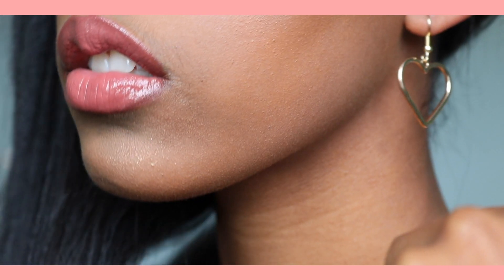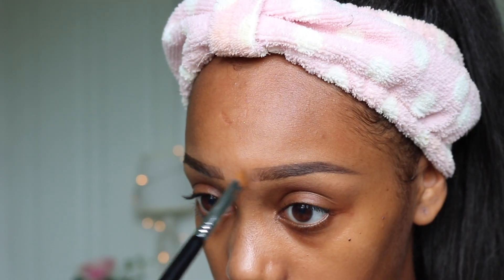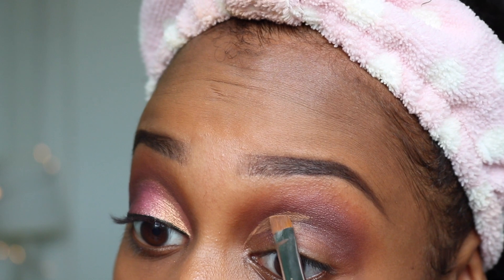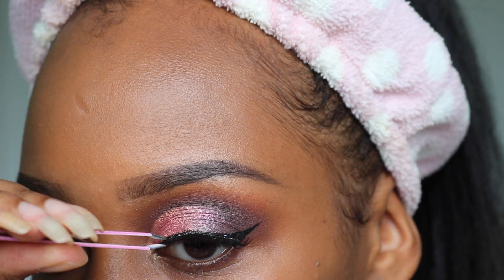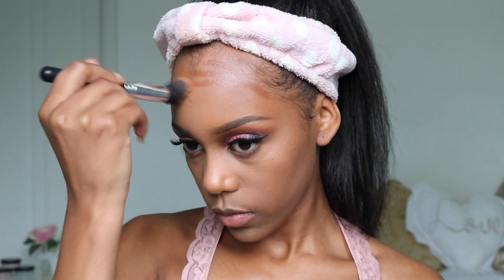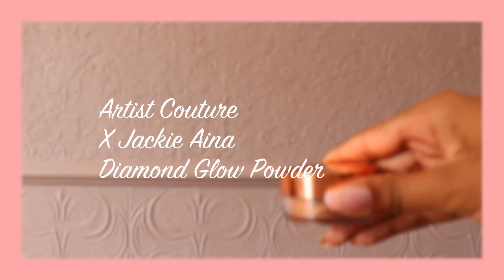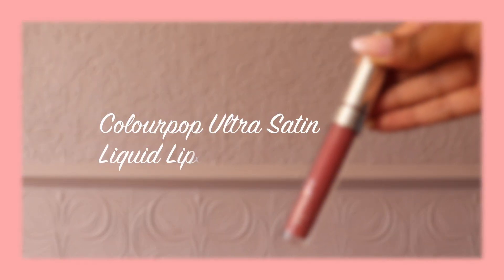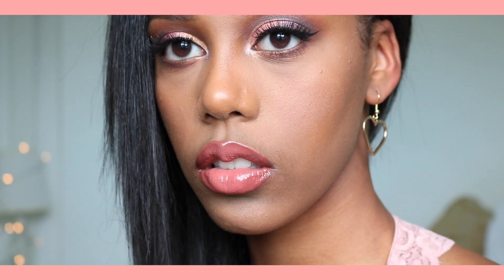ROSE GOLD HALF CUT CREASE | Leah Bowen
What’s good cuties!?! ♡ Today I'm back with a rose gold half cut crease and a glossy lip, which is perfect for a night out or daytime glam~!

The first time I ever wore this look was on a night out for my 20th birthday, and it received great reactions so I HAD to recreate it for a video. Especially since rose gold is a colour that looks gorgeous on everyone~
If you’re looking for a way to look glam and incorporate colour without going to bold or bright, defo try this eyeshadow look out!

I’ve been so excited to post this video because I’m in love with the colour scheme and I worked reallyy hard on the editing. So I hope you guys enjoy this video and come back for more next week! ♡

BROWS:
BH Cosmetics HD Brow Pencil (Ebony)
LAgirl Pro Concealer (Fawn)

EYES:
Morphe 35N Palette
Carli Bybel Deluxe Edition Palette
Revolution Ultra Eyeshadows Palette
Heroine Make Smooth Brush Tip Liner
Ardel Wispies Lashes

FACE:
NYX Total Control Drop Foundation (Caramel & Cappuccino)
NARS Radiant Creamy Concealer (Caramel)
NYX Wonder Stick (Deep)
Laura Mercier Translucent Loose Setting Powder
Guerlain Terracotta Bronzer (Shade 9)
Sleek Contour Kit (Medium)
BH Cosmetics 10 Colour Glamorous Blush Palette
Artist Couture X Jackie Aina Diamond Glow Powder (La Peach)

LIPS:
NYX ‘Slide On’ Lip Liner (Urban Cafe)
Colourpop Ultra Satin Liquid Lipstick (Frick’n’Frack)
BH Cosmetics Matte Liquid Lipstick (no name on the tube)

CONTACT LENSES:
No colour/clear prescription ones today~